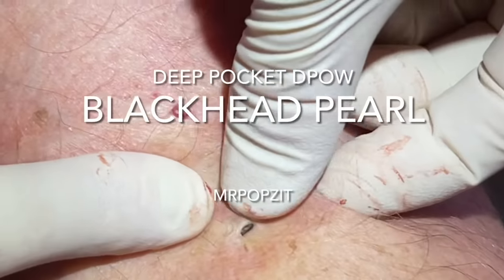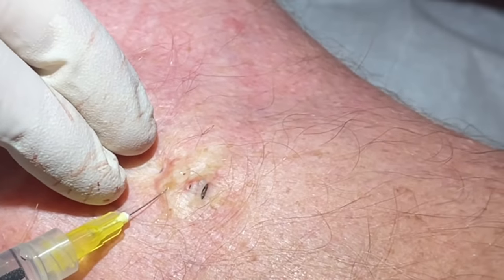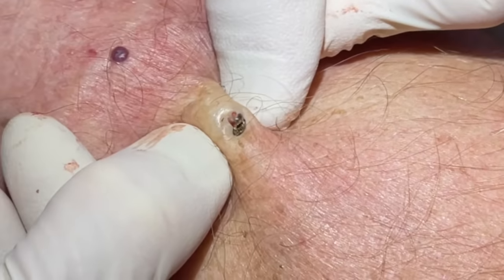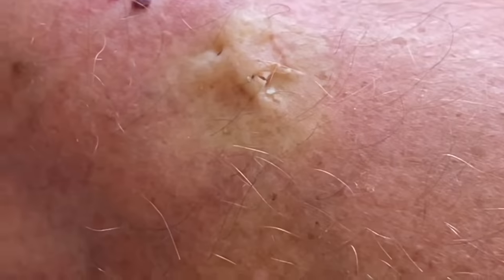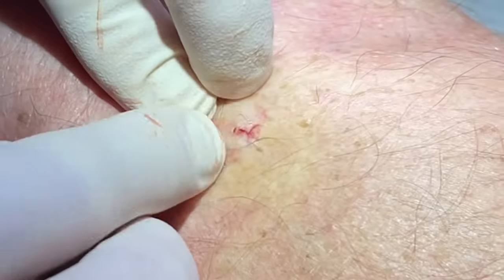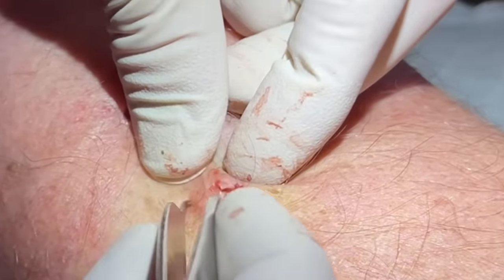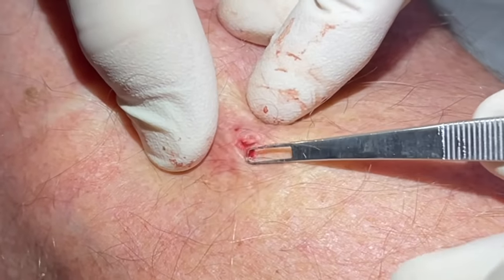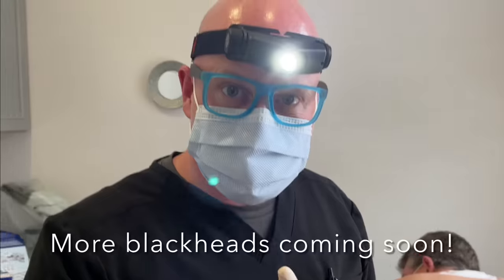The Blackhead with deep pockets. DPOW blackhead pearl extraction on posterior “popliteal” knee .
This patient actually came in for a cyst on the back a few months ago, and I actually found a Melanoma on his back. He has since gone through his surgeries for melanoma and lymph node removal and is now returning for several cysts and blackhead removals. Multiple videos coming soon. Blackheads. Extractions. DPOW. Big squeeze. Deep pocket blackhead pearl. Dermatology Physician Assistant. Dermatology procedure. MrPopZit.